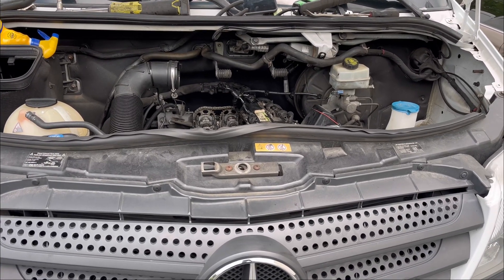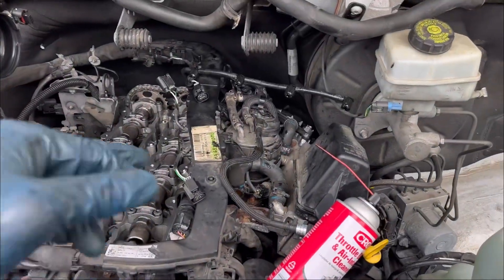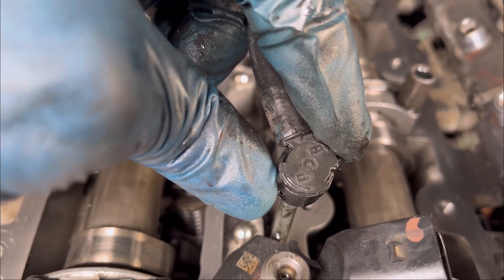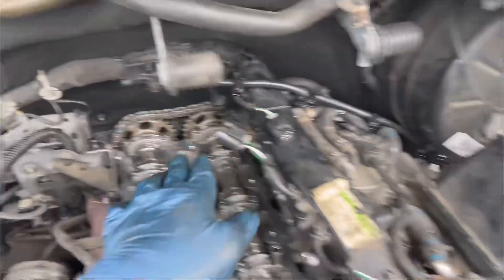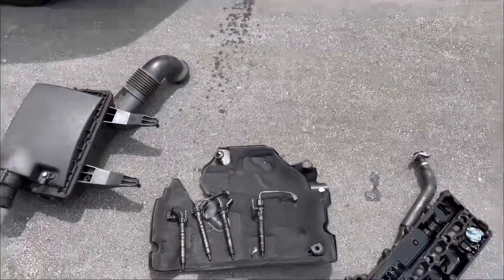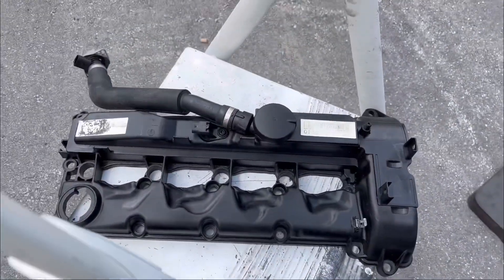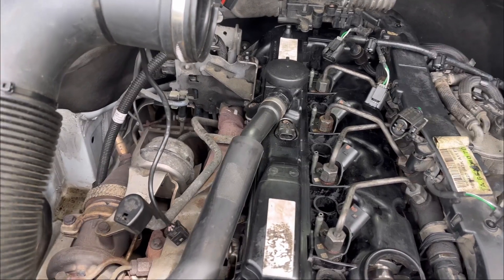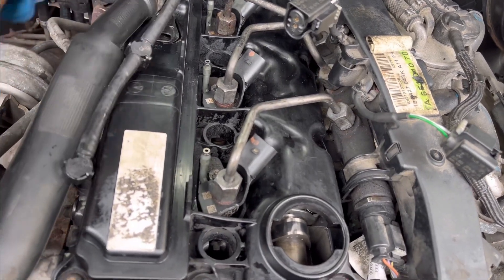2014 Mercedes Benz Sprinter Valve Cover Gasket Replacement